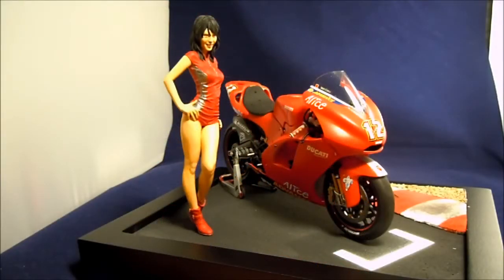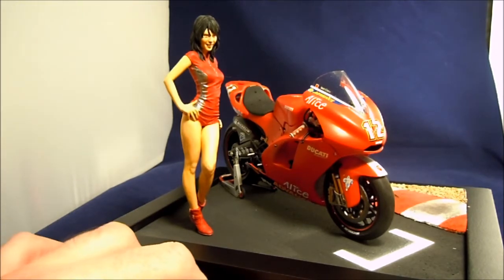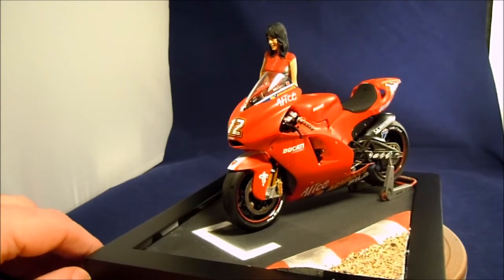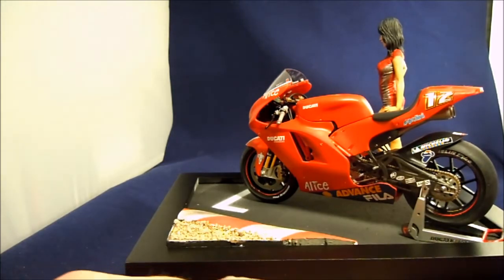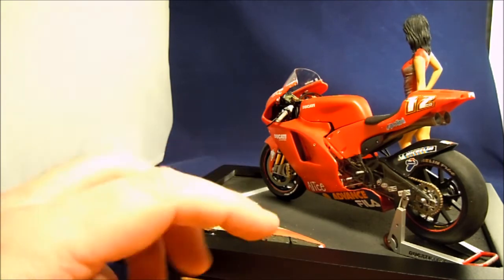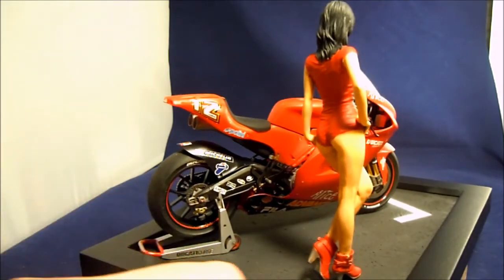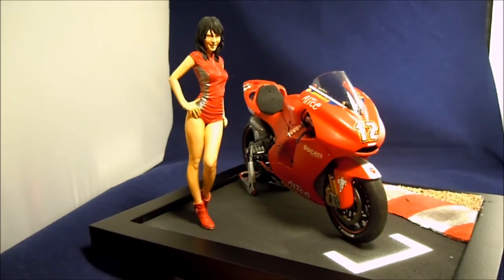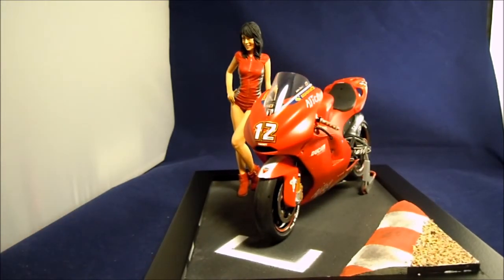MuttModeler's Motorcycle Group Build - Ducati Desmosedici Final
Final for the Motorcycle Group Build